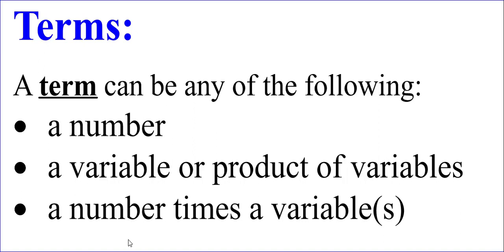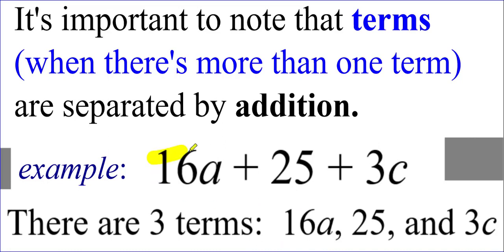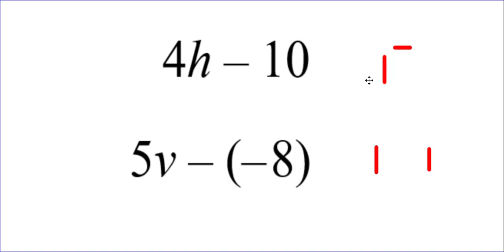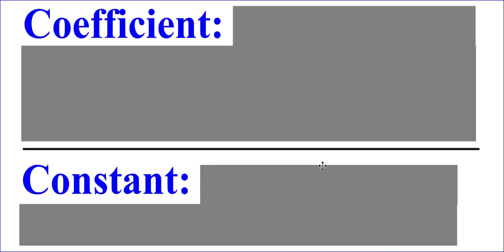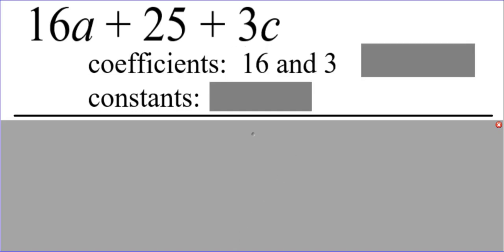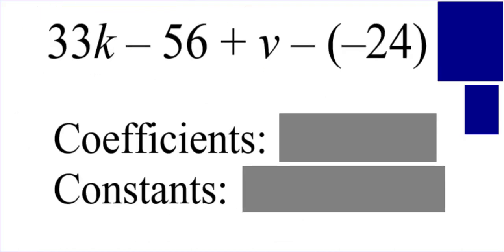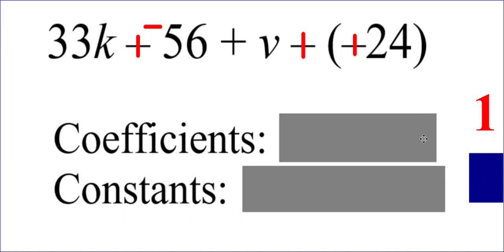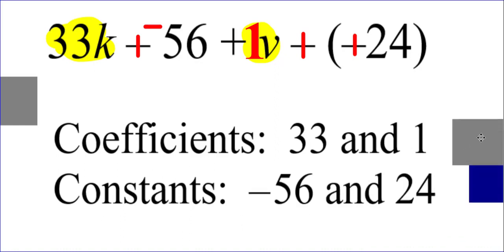Algebraic Expressions - Vocabulary Review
Terms, Coefficients, Constants